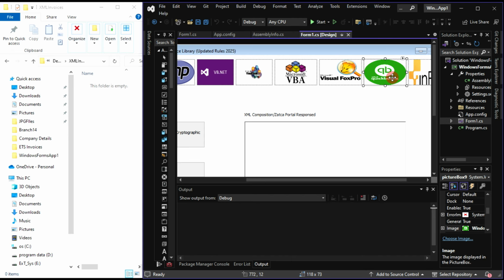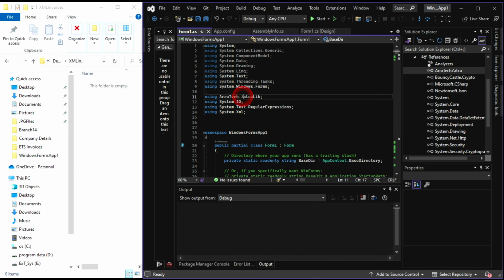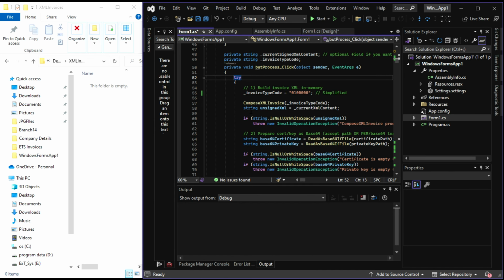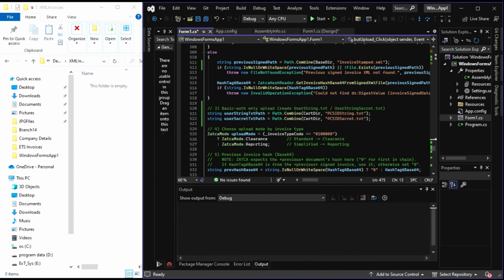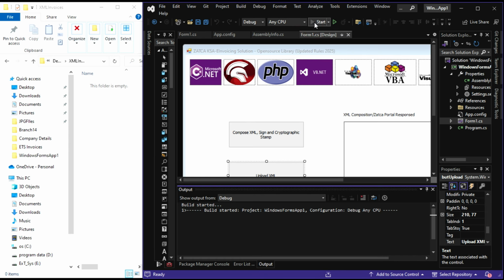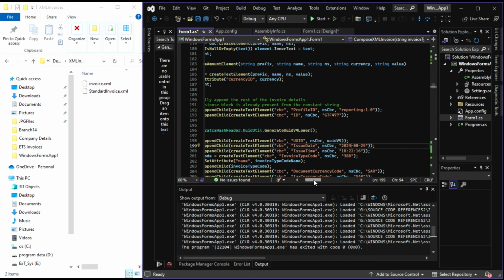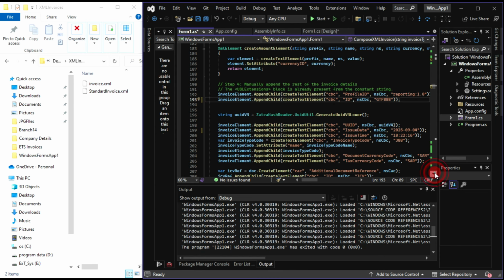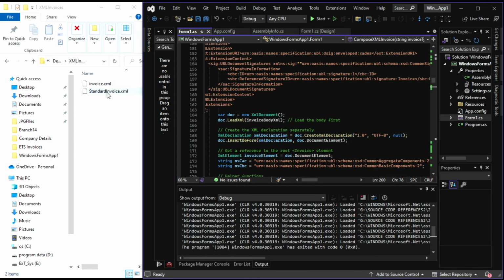ZATCA KSA E-Invoicing Opensource Library with Source Code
ArraTech was Successfully developed Opensource Library Solution for Zatca KSA-Einvoicing
Supported: C#, Delphi, Vb.net, ASP, Visual Basic 6., Foxpro, VBA, QuickBook, Sage 200/300, Accpac, Inflow and PHP